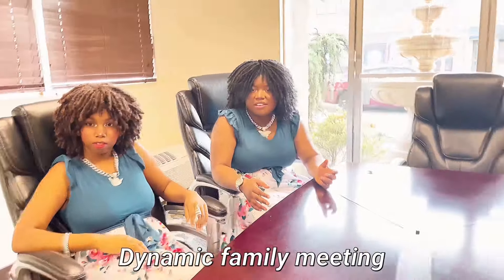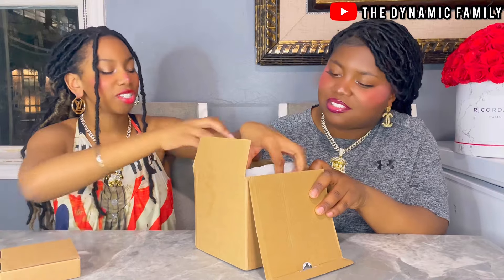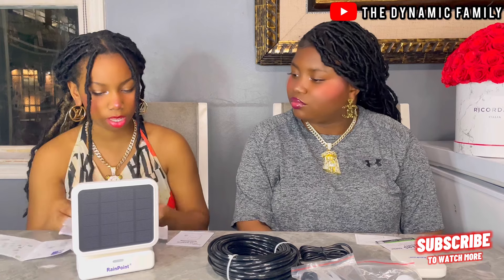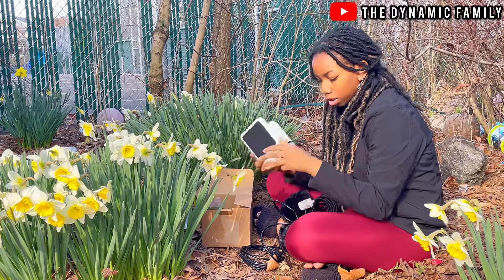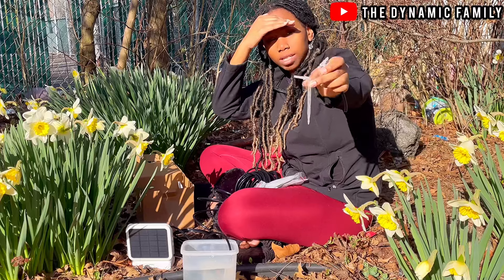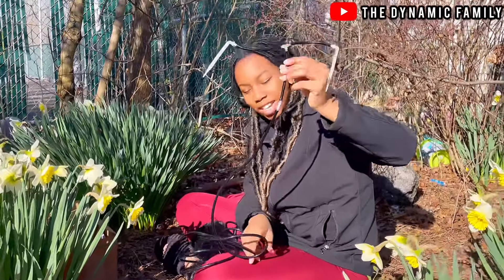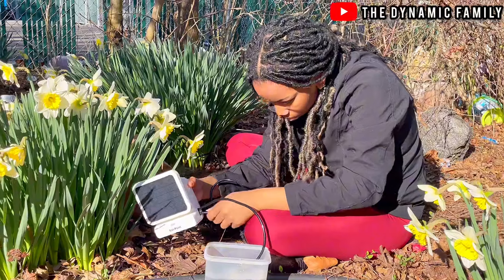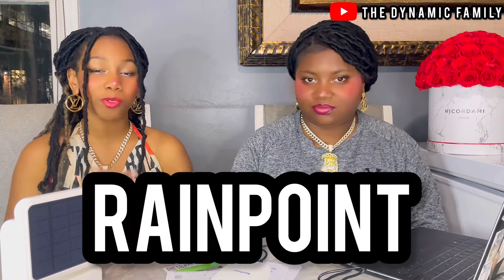GET the BEST RAINPOINT IRRIGATION SYSTEM | AUTOMATIC PLANT WATERING | WIFI WATERING REVIEW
GET the BEST RAINPOINT IRRIGATION SYSTEM | AUTOMATIC PLANT WATERING | WIFI WATERING GARDEN REVIEW

20% CODE - SMART20
10% CODE - SMART10

RainPoint Drip Irrigation System is solar-powered and draws water directly from containers such as buckets/tanks, eliminating the need for taps. It automatically waters your plants at preset intervals and volumes, and alerts you automatically when the pump container runs out of water. You don't need to frequently to water/check greenhouse plants and can focus on different farm projects.

With RainPoint solar-powered irrigation your potted plants are in good hands - all season long. The set is a complete, ready-to-use irrigation system that automatically waters up to 10 plants using solar power. Micro-Drip irrigation system, not only does it save up to 70% water consumption (compared to standard irrigation methods) but it also promotes better plant health.

The garden watering system to help you DIY and water as many greenhouse plants as possible. You can cut the water pipes and design an exclusive irrigation system for your greenhouse plants, like flowers, vegetables, fruits. The new solar dirp irrigation kit great for greenhouse garden, vegetable, flower beds, plant irrigation.

Automatically stop watering plant when soil is too wet
Automatically stop watering plant when soil is too wet（Soil not included）
Checking soil data history through the APP
Checking solar irrigation system data history through the APP